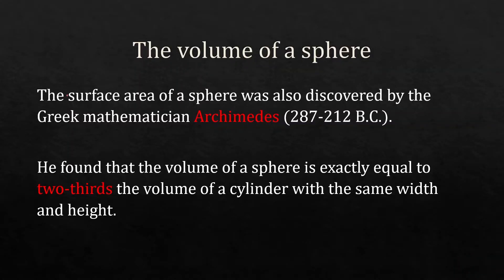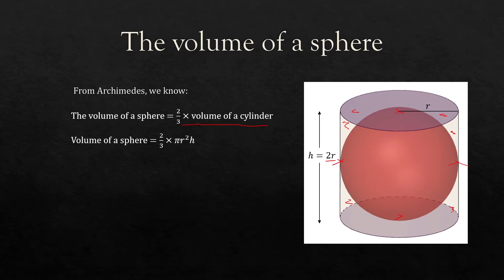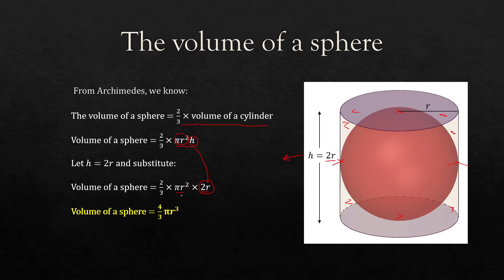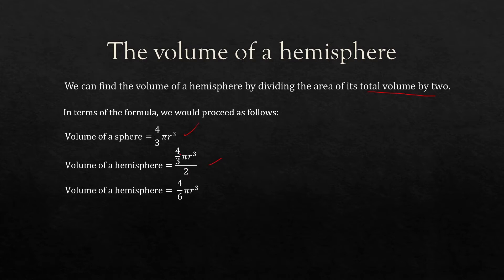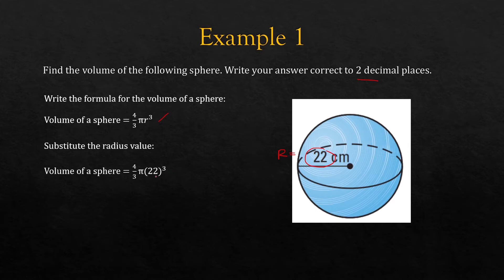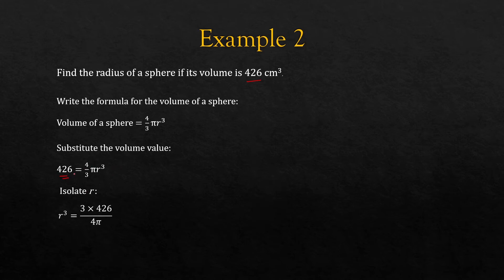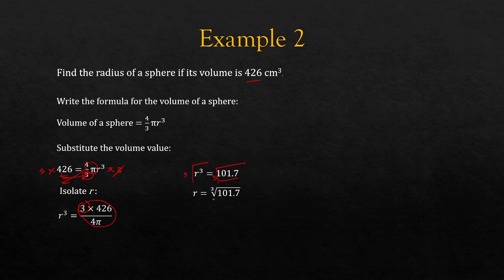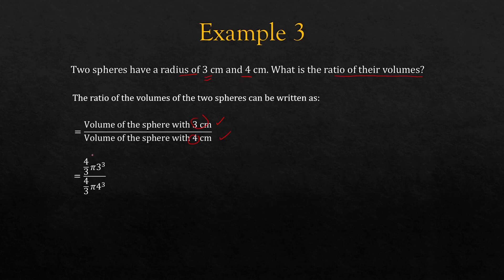Volume of a sphere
This lesson shows how to find the volume of a sphere and hemisphere.